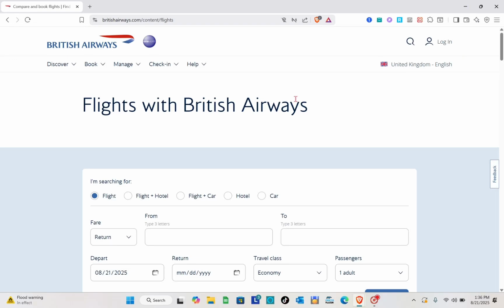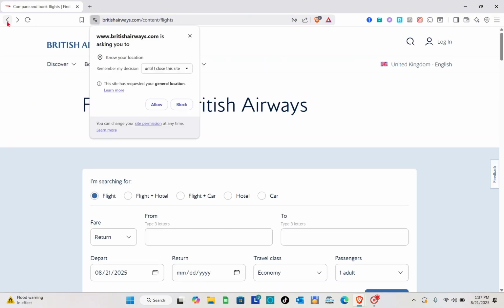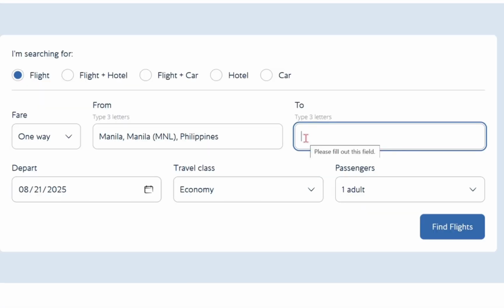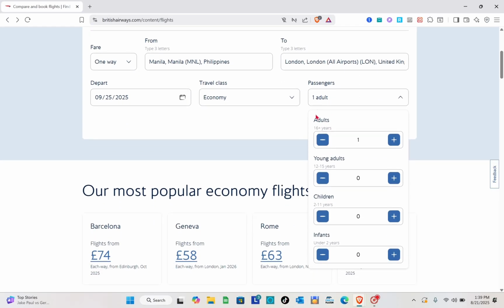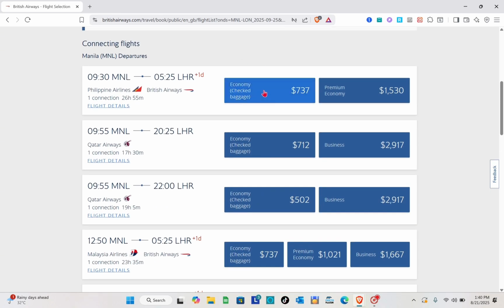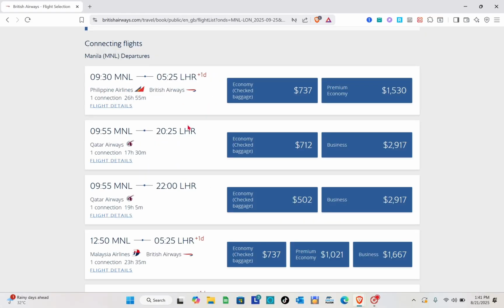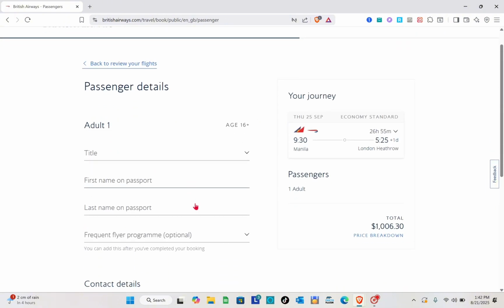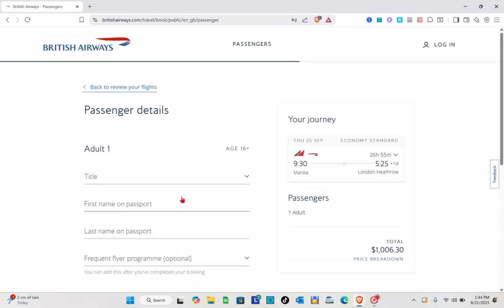How To Book Flight Tickets Online British Airways (Full Guide)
Flying with British Airways for your next trip? This full guide is your ultimate tutorial on how to book flight tickets online with British Airways. We'll guide you through finding the best flights, choosing your seats, adding your checked bags, and securely paying for your booking. Learn how to use your Avios points, find flight and hotel packages, and manage your reservation with ease for a smooth and stress-free booking experience.